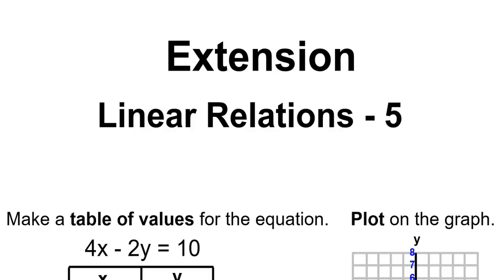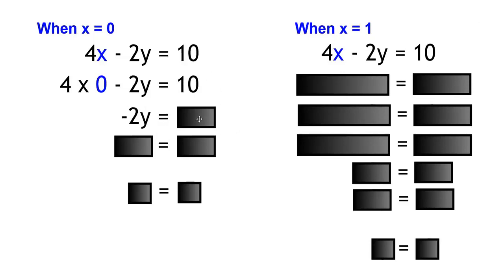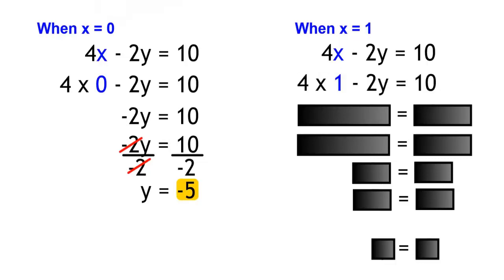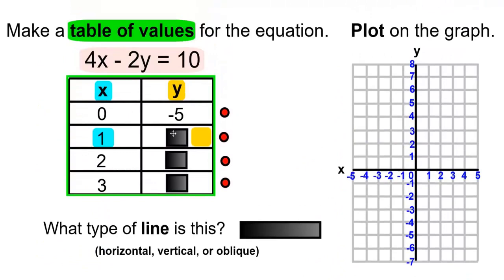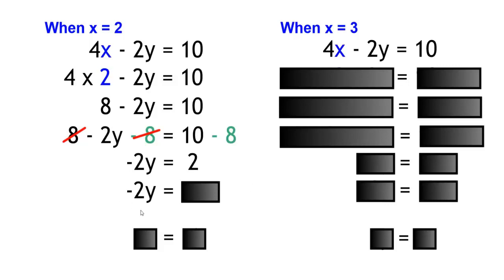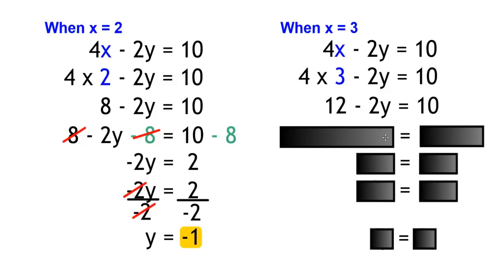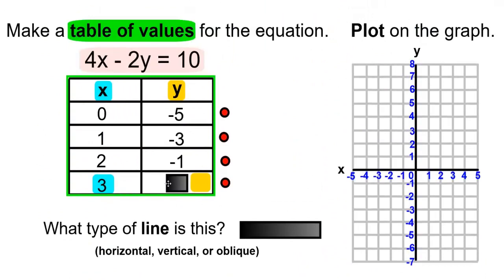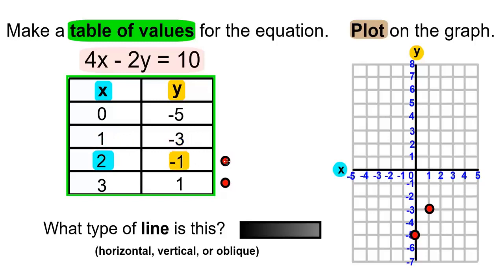Linear Relations - Extension 5